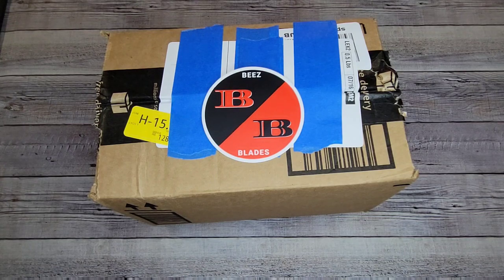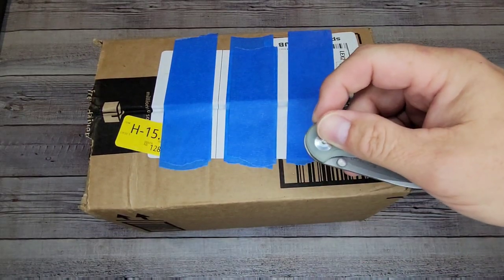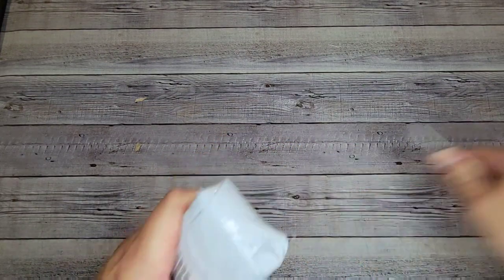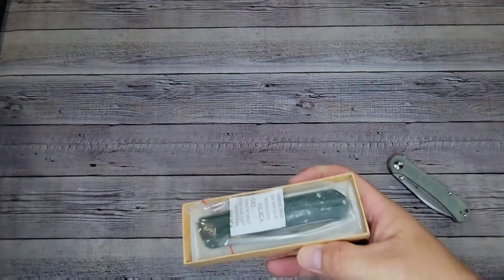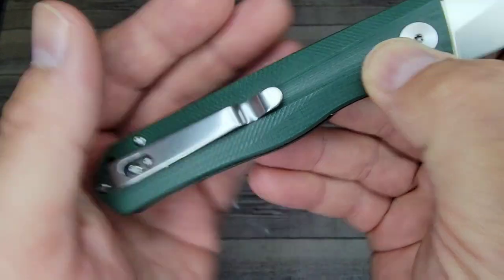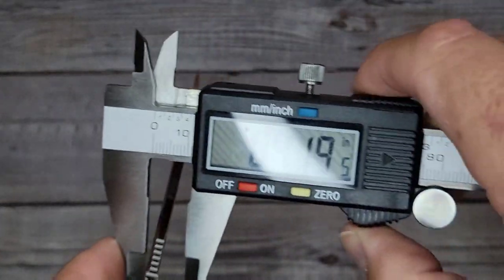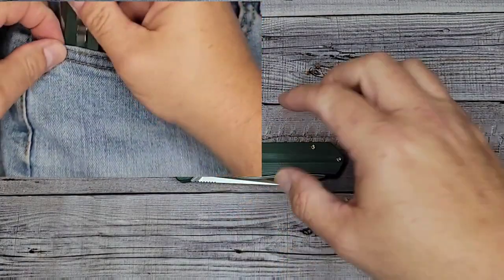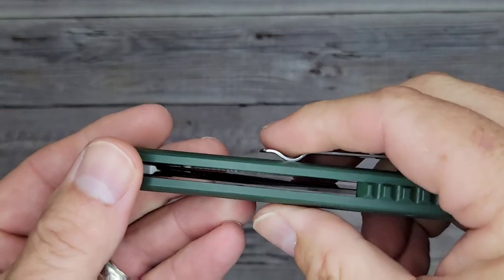PF818 Unboxing and Overview With Close-Up's and Suprise from Petrified Fish!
PF818 Unboxing and Overview - Close-Up's and Suprise from Petrified Fish. You Gotta See This Budget Flipper Knife

* Knife in this review - Amazon

* Petrified Fish on Amazon

* Thank you for sending something to Beez Blades for review and for donations!

** Mojave Outdoors (Kizer Knives) 3 links
2. Amazon
3. eBay

I publish video's with everyday carry pocket knives, new knives to the Beez Blades collection, budget knives, and knives I can squeeze out of my budget. Unboxing and Overview episodes typically have more detailed information, while my After-Use/Carry episodes have more experienced-based information to share.

My specs are in the video.
In this video, I compare the Petrified Fish PF818 with the Spyderco Tenacious, Manix 2, and Para 3. I also compare it in size with the QSP Penguin, Ganzo 727S, and Kershaw Natrix.. The CJRB Feldspar is also compared and lastly is the Civivi Baklash.

00:00 Unboxing
00:30 Up Close
04:39 Specs
06:39 Fit/Finish
09:55 Action
10:49 Size Comparisons
13:15 Ergos
14:00 Edge/Geometry